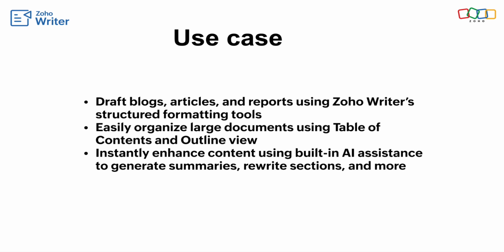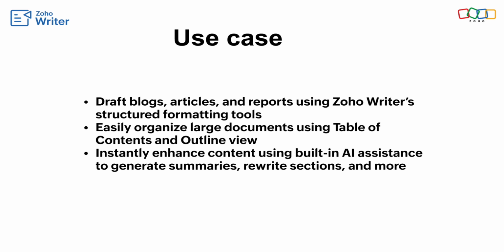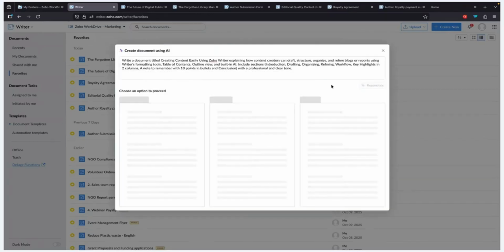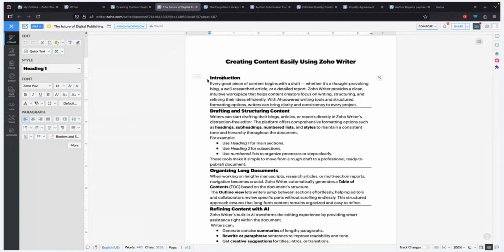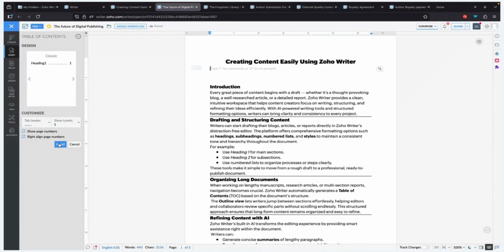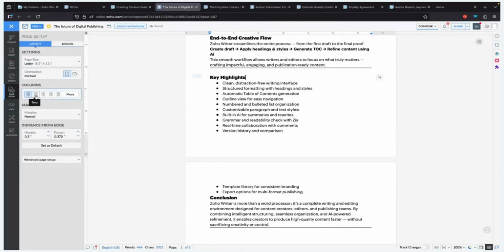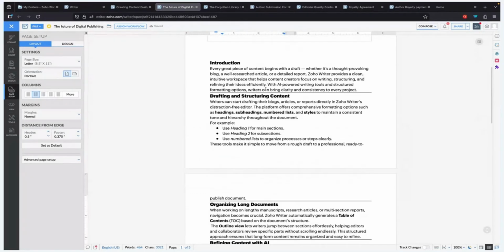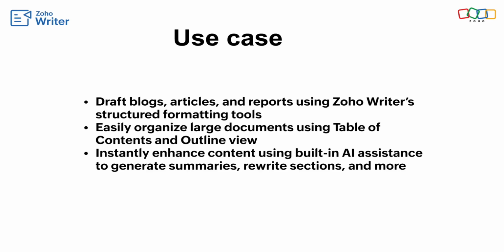How to create structured content for publishing houses using Zoho Writer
For publishing houses, efficiency and quality are key. This video showcases how content creators can use Zoho Writer's robust features to draft and organize long-form content like blogs, articles, and comprehensive reports. We'll show you how built-in structuring tools and powerful AI assistance streamline the entire content pipeline.

You'll learn how to:
Use professional tools (headings, subheadings, and styles) to give structure to long articles and reports
Instantly generate a Table of Contents and use the Outline View to easily manage and navigate massive documents
Leverage the built-in AI assistance to instantly generate documents and content summaries, rewrite challenging sections, or quickly brainstorm ideas